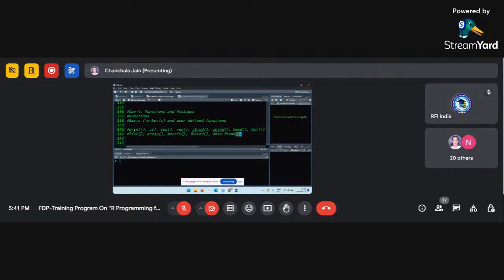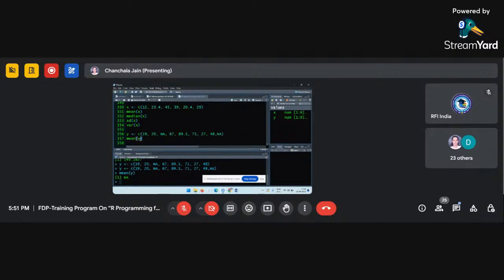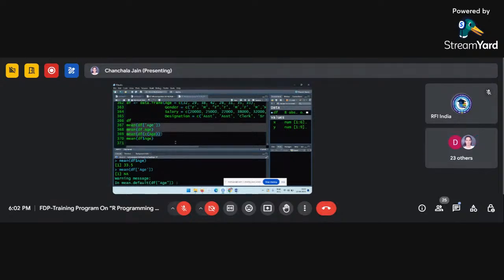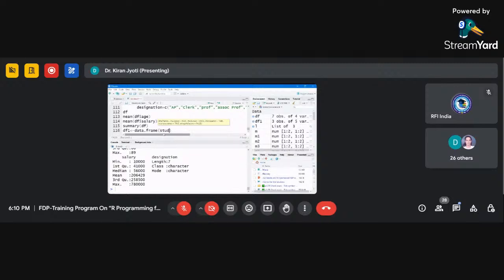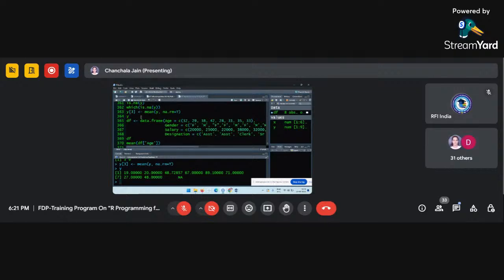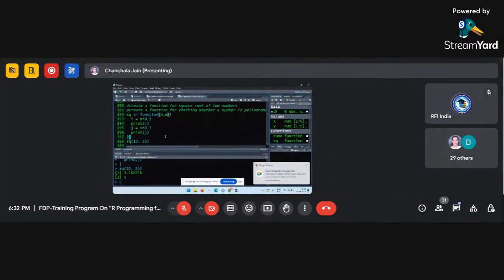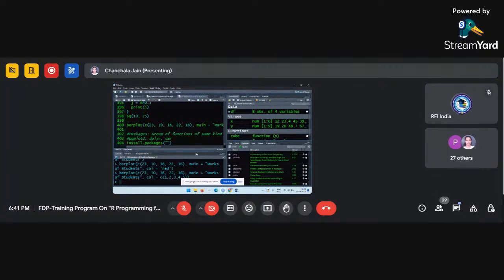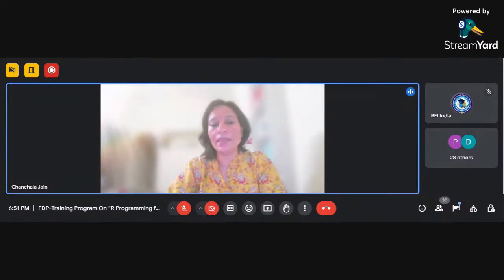Day 4: Functions and Packages in R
FDP-Training Program